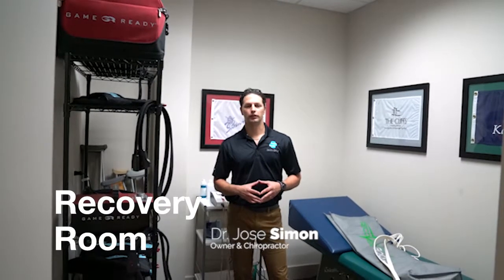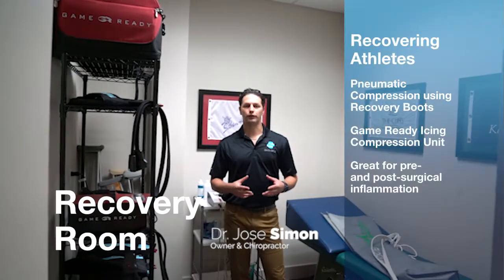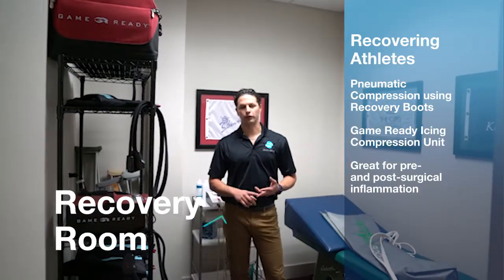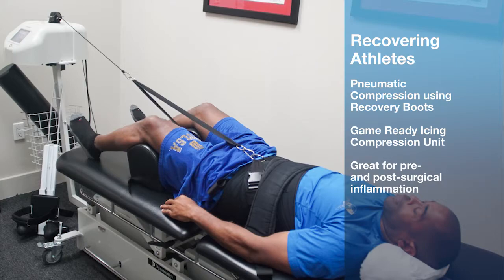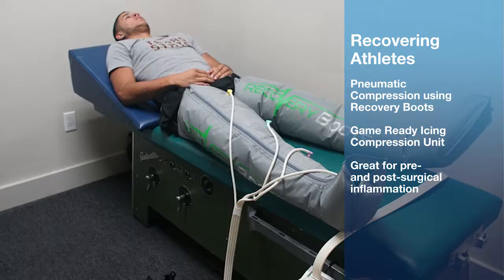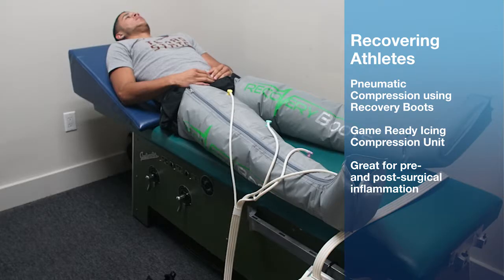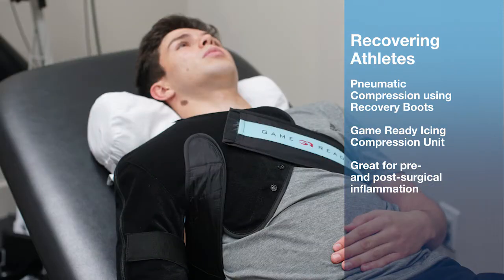Simon Spine - The Recovery Room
Top performing chiropractors for top performing athletes, injury recovery and overall well-being. Located in Sugar Land, Texas